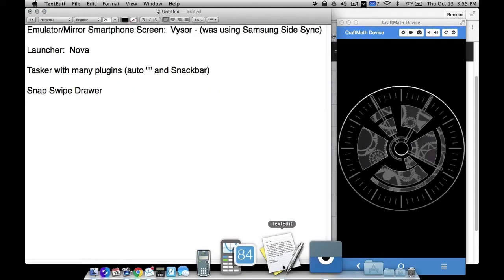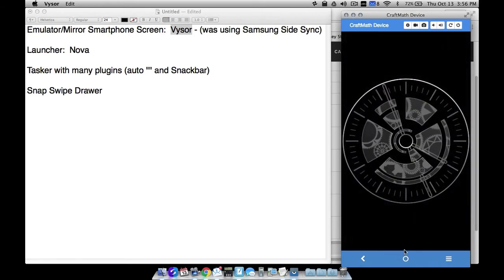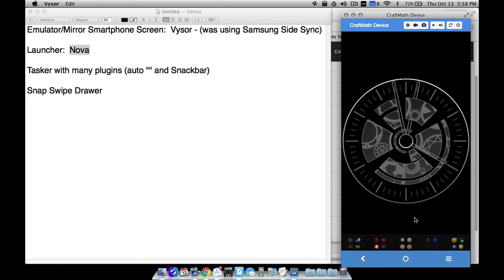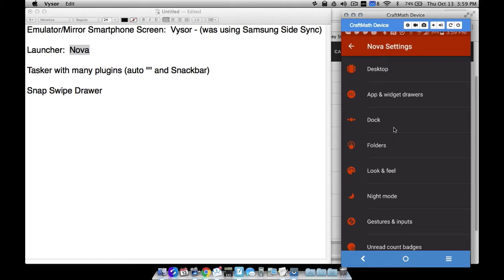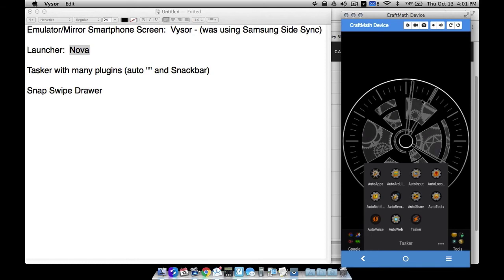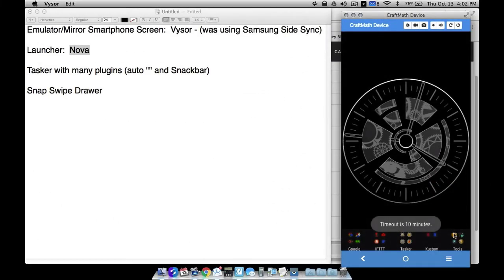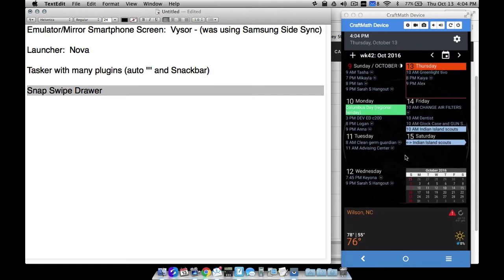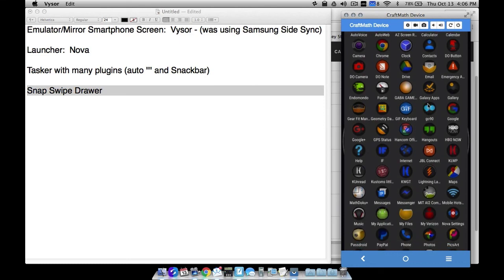Android Show and Tell